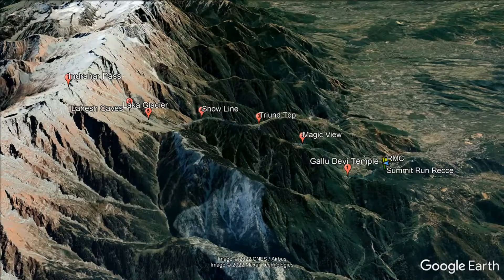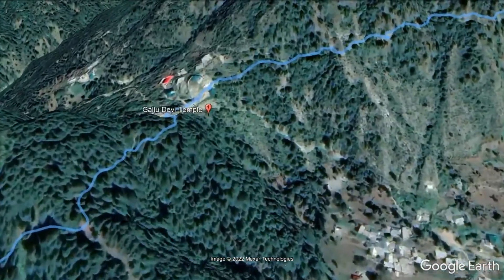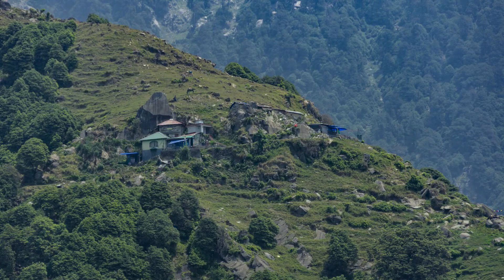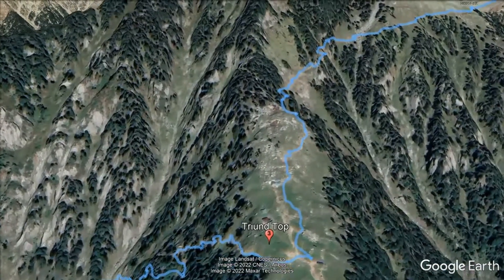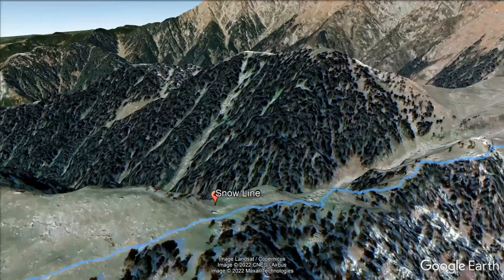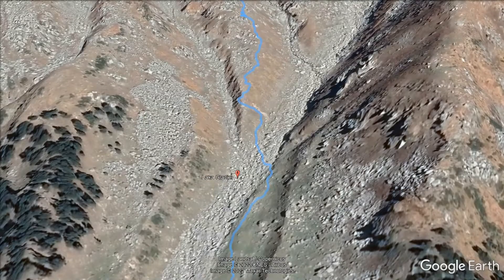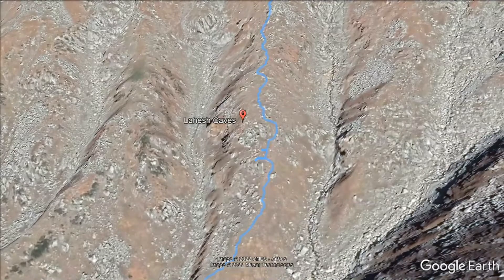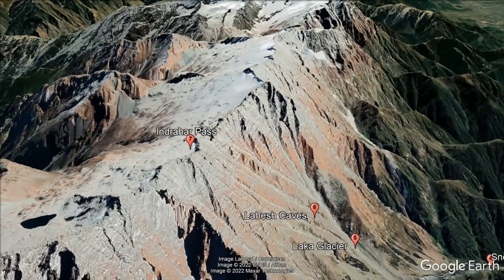Summit Run Indrahar Route Details : Trail Running | Speed Ascending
Here is an overview of how the Trail route of the Summit Run Indrahar looks like. With details or turn around points of each of the 4 levels. To know more and register, check

If you are here, then most likely you wish to live a life beyond your limits and aspire to be out of your comfort zone.
On this channel, we invite people who are passionate about life. These people could be from different fields with the sole aim to excel and now want to inspire others to share their stories. We have a group where we post details of upcoming talks and links.

 If you want to recommend someone be invited to the channel please feel free to connect on

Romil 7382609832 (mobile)